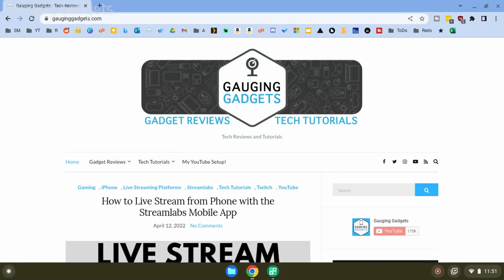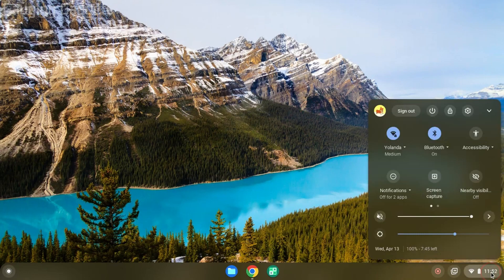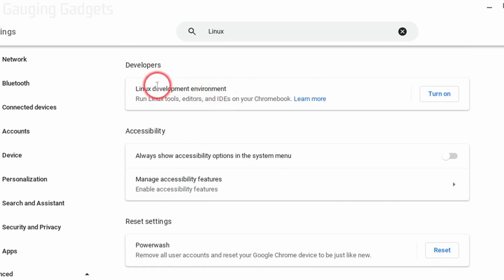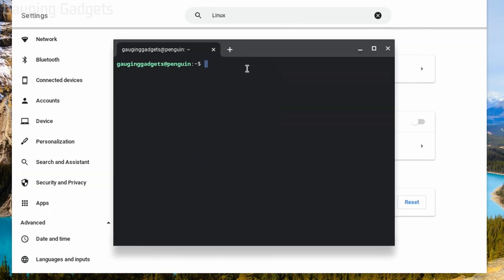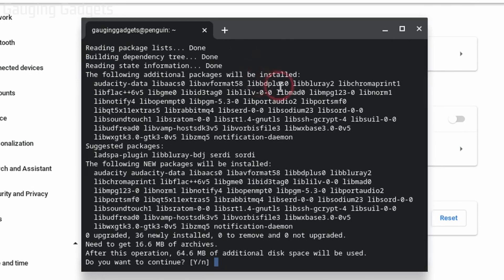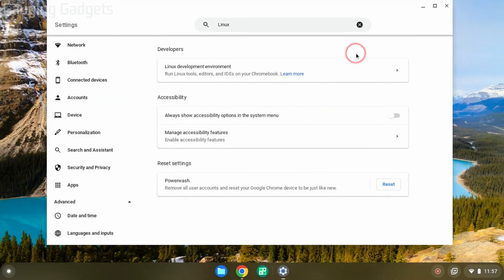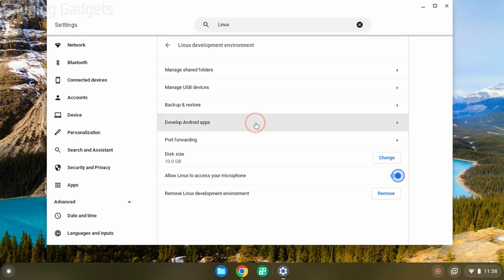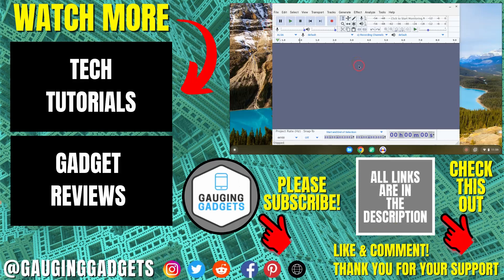How to Install Audacity on Chromebook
How to install Audacity on a Chromebook? In this tutorial, I show you how to get Audacity on your Chromebook. This means you can record, trim, and edit audio on your Chromebook using the desktop version of Audacity.

Follow the steps below to install Audacity on a Chromebook:
1. Open the Chromebook settings and search Linux
2. Select Turn On next to Linux Development Environment.
3. Select Install to install Linux on your Chromebook
4. Once the Linux Terminal opens, type the following command: sudo apt install audacity
5. Open the Linux settings and toggle on Allow Linux to access your microphone.
6. You can now find Audacity in the Linux apps on your Chromebook by opening the launcher.

Install Audacity on Chromebook Chapters:
Intro - 00:00
Enable Linux on Chromebook - 00:17
Install Audacity on Chromebook - 01:02
Enable Access to Mic - 01:42
Open Audacity on Chromebook - 02:04
Outro - Please Subscribe - 02:25